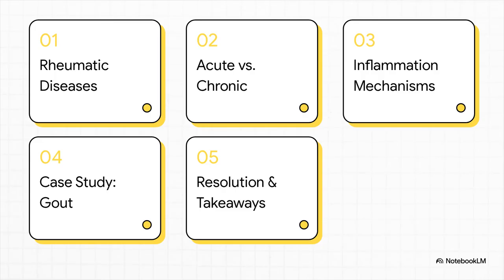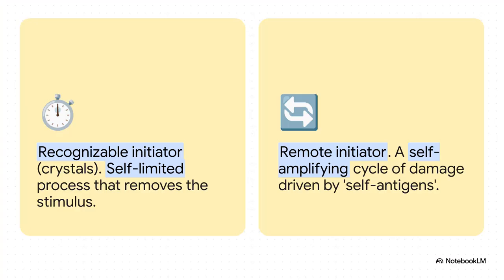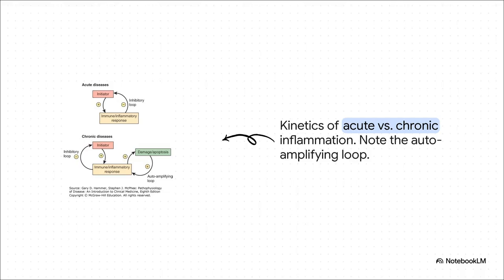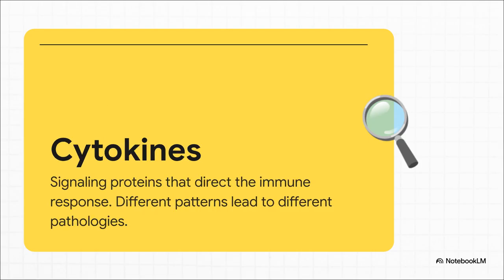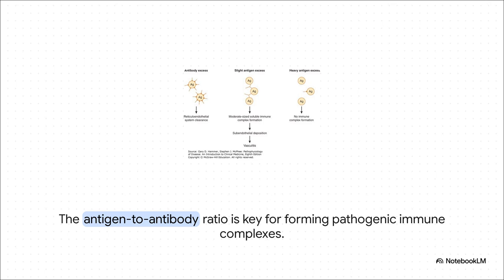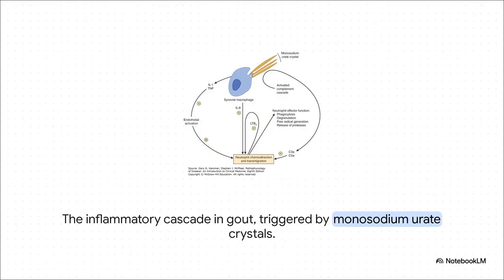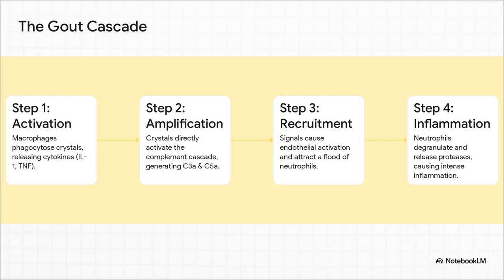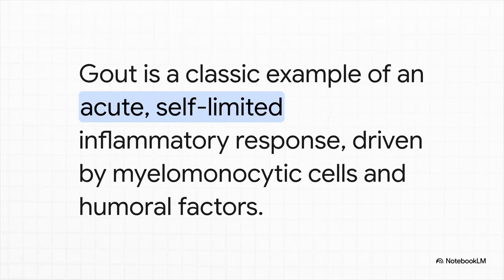Rheumatic Diseases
This video explores the biological mechanisms and clinical expressions of various inflammatory rheumatic diseases. It details how specific cytokines and immune cells orchestrate either protective or harmful responses, sometimes leading to chronic inflammation and tissue damage.